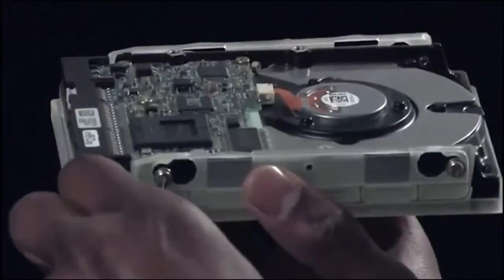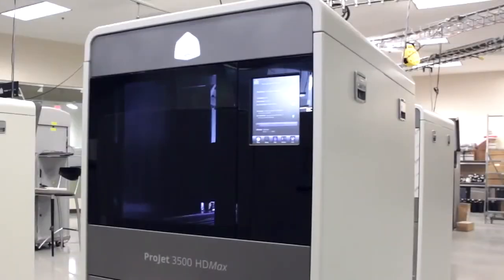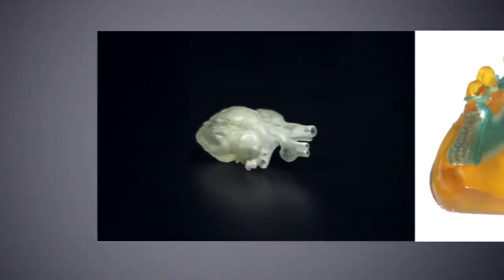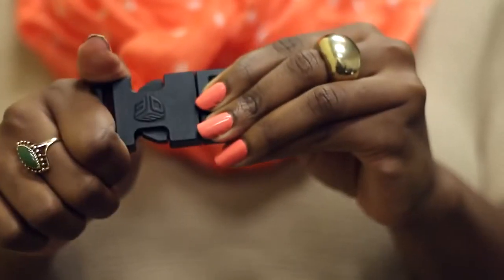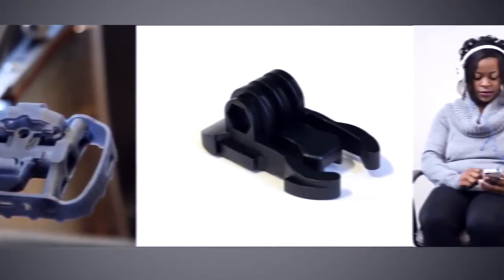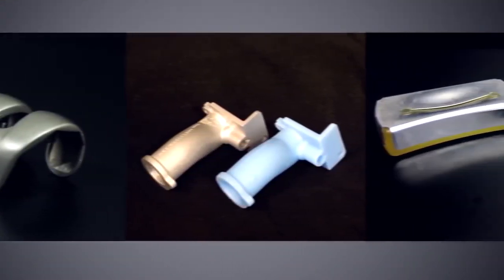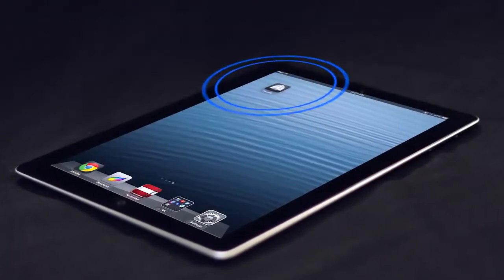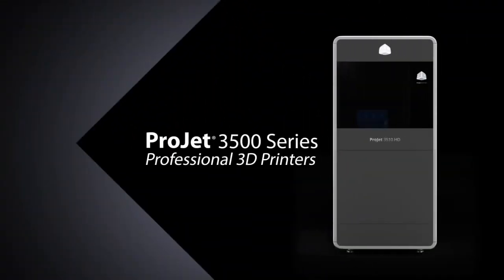ProJet 3500 Series Professional 3D Printers from 3D Systems